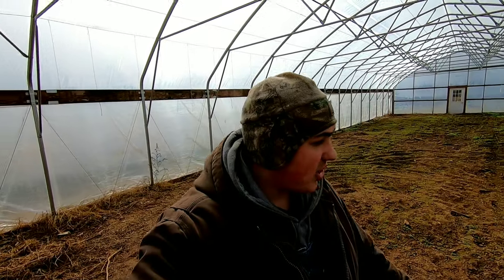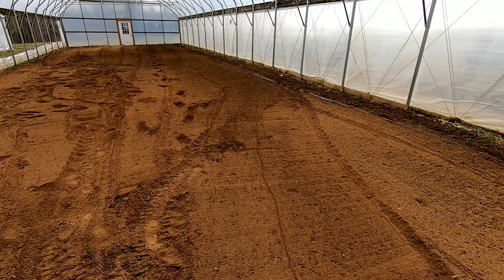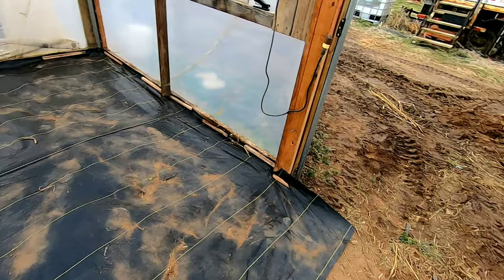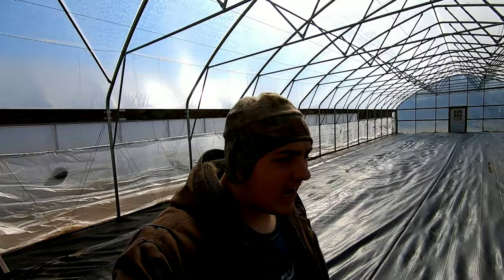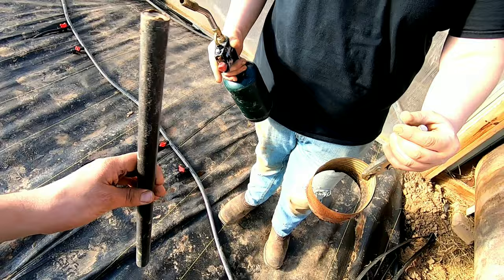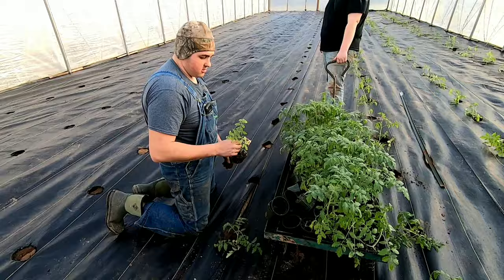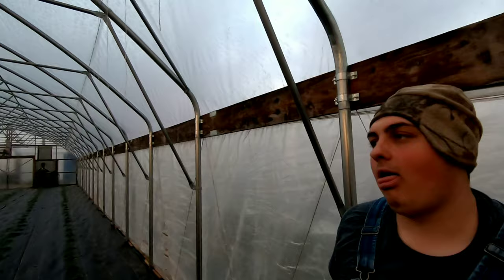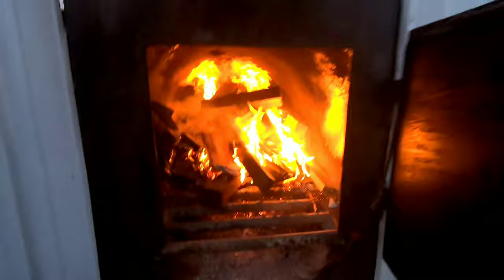Planting Tomatoes In High Tunnel!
Planting tomatoes is a job we take seriously on our farm! We like to plant the tomatoes early, we planted the seeds early back in December and grew then in the greenhouse until now. Today the day has come and we planted them inside the high tunnel!